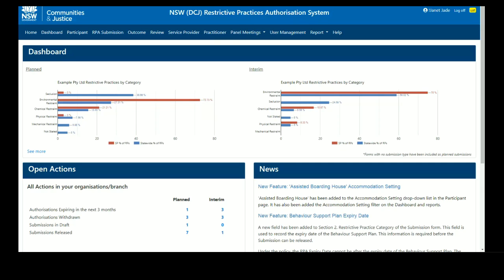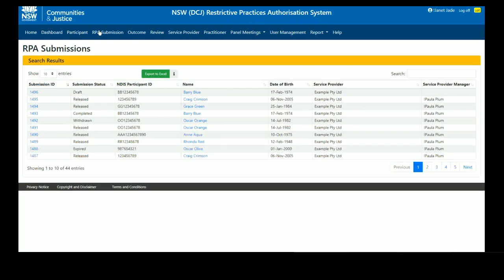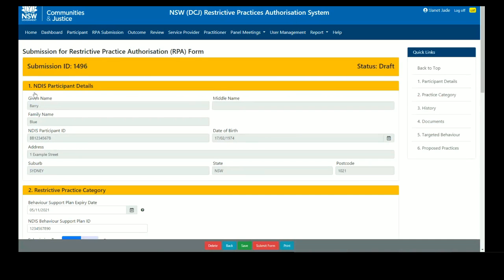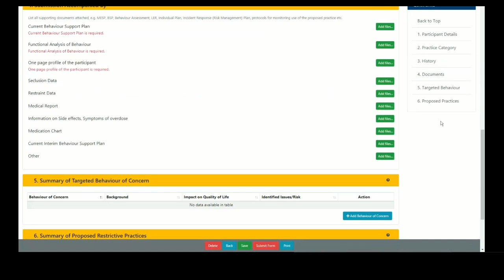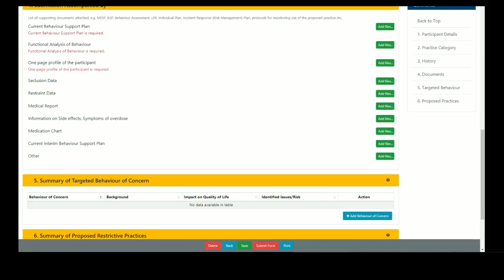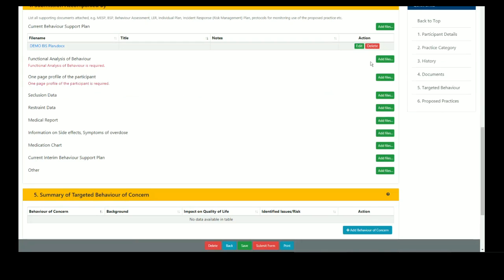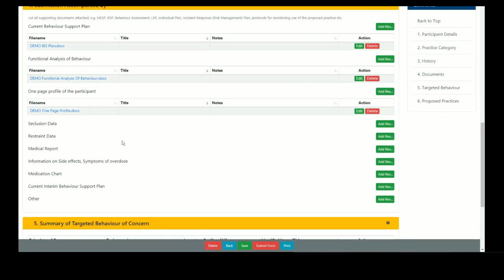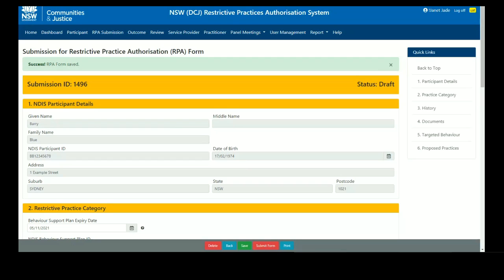RPA Video 6 RPA Submission Section 4 final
This video shows you how to upload evidence in Section 4 of the RPA Submission Form.